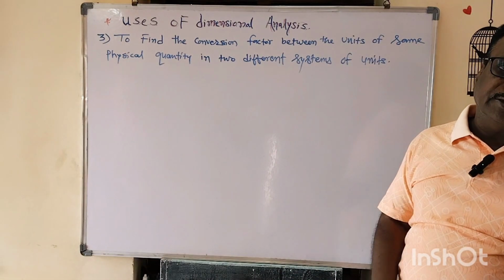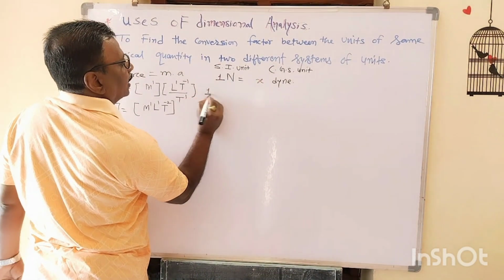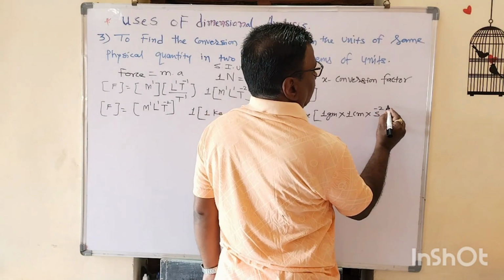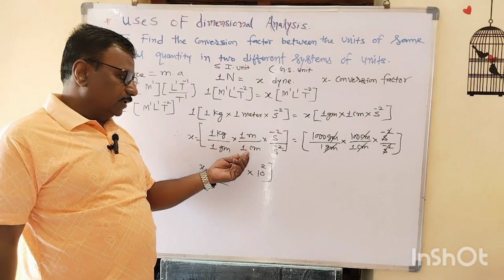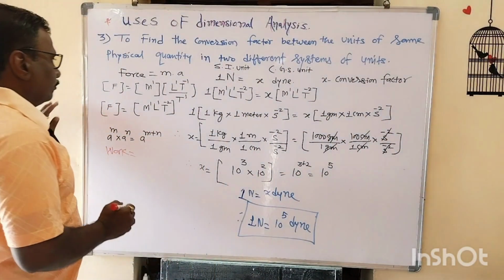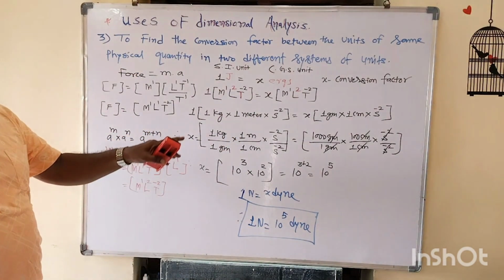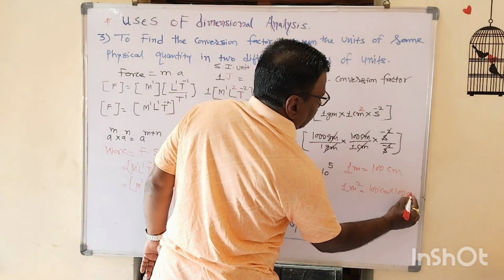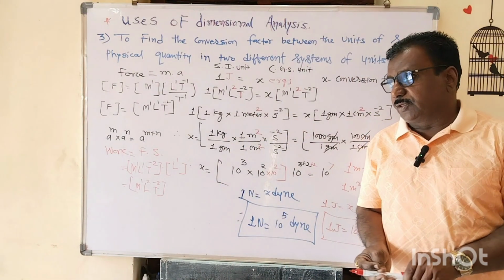Third use of Dimensional analysis.